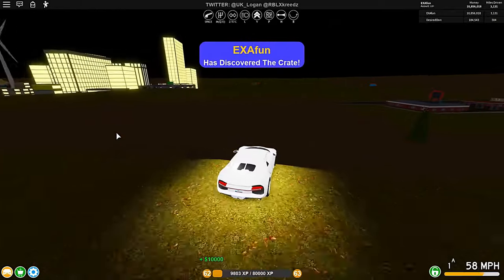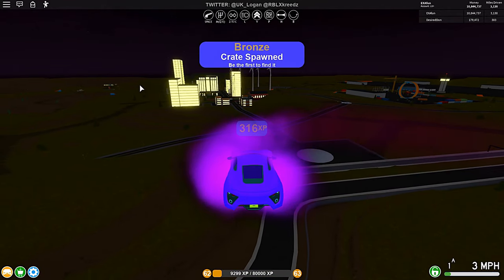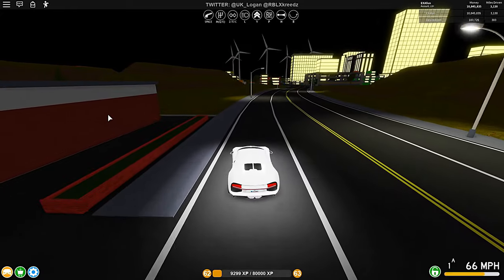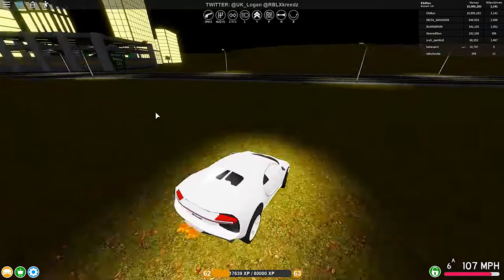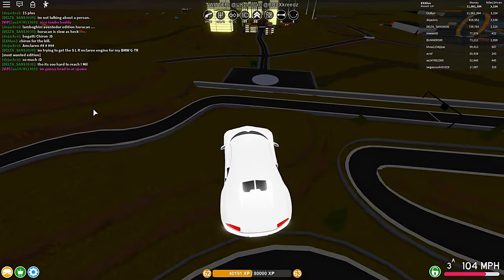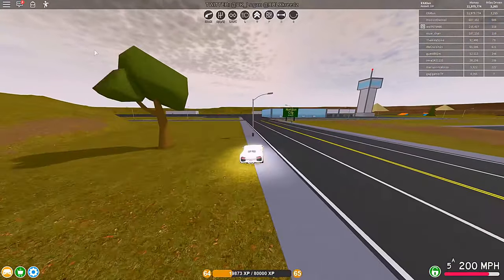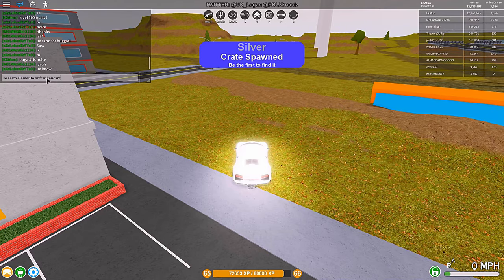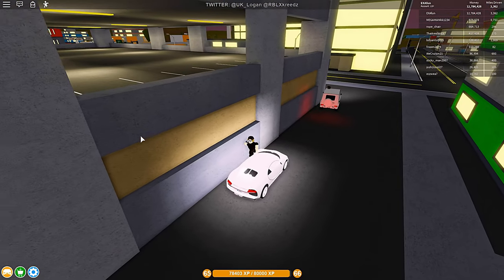Full Throttle All Crate Spawns Late 2019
We hunted crates all day to map ALL the ACTIVE crate spawns and scored a 3 million dollar payday. Start getting PAID.  🤑

Titles:
Track: Pure 100% & Romen Jewels - Shooting Stars (Magic Free Release)